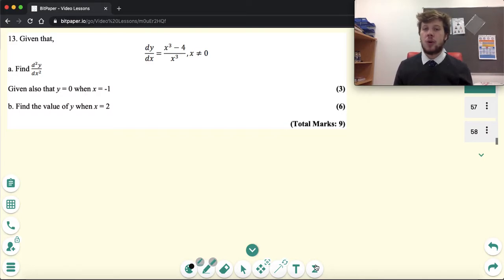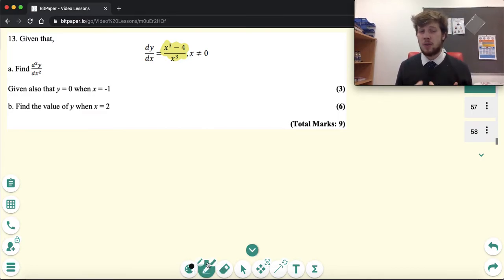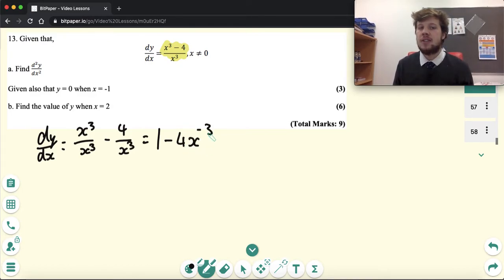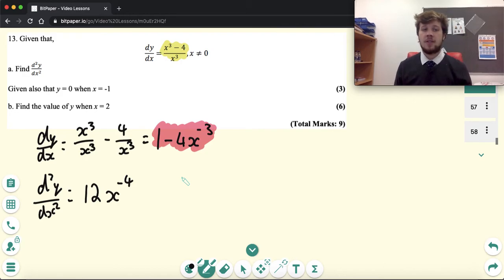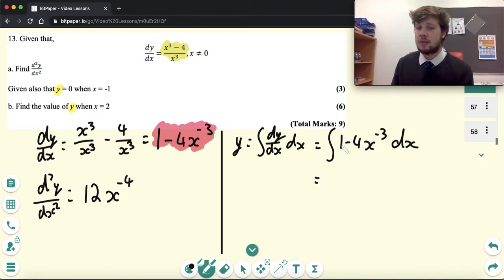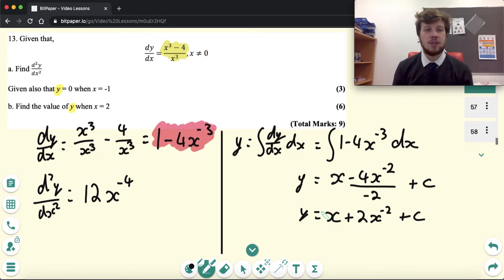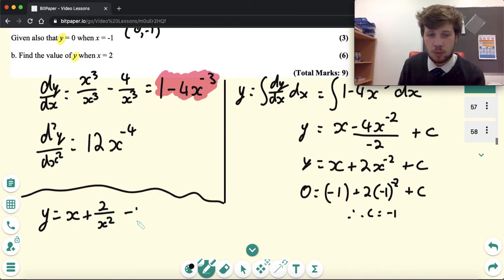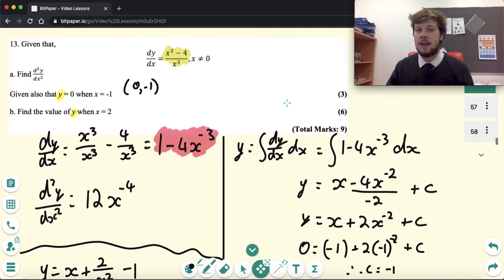AS Assessment - Question 13 - Mixed Calculus